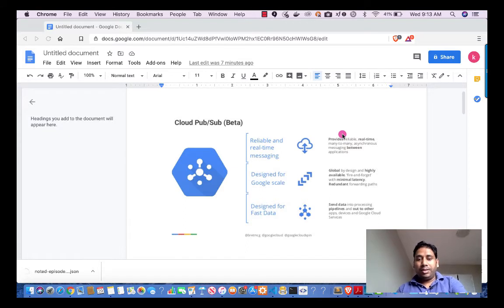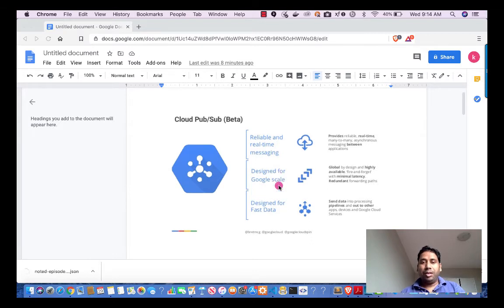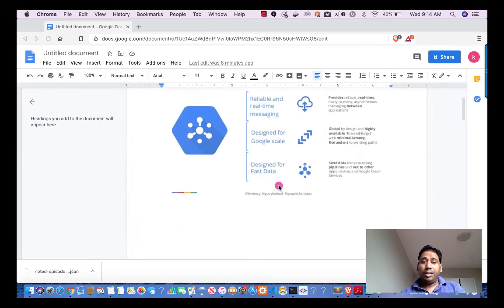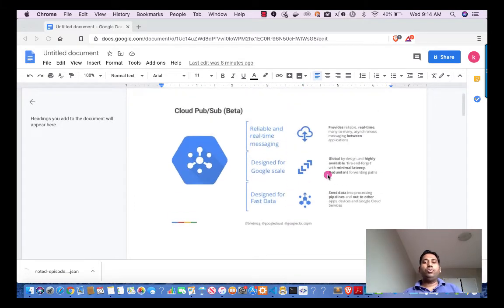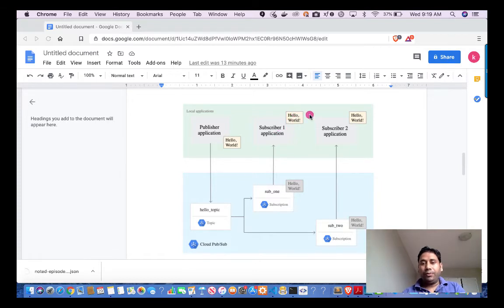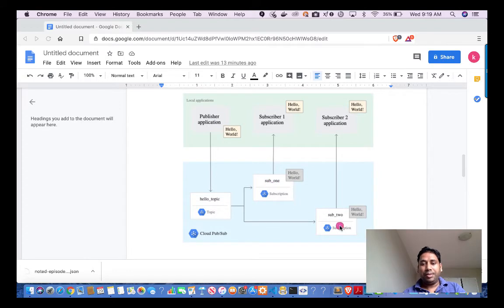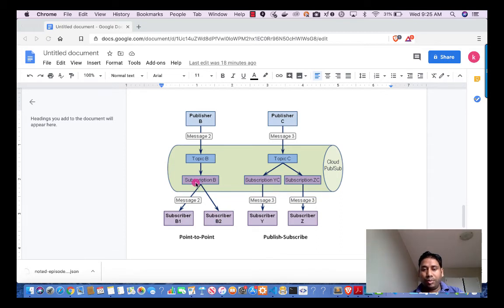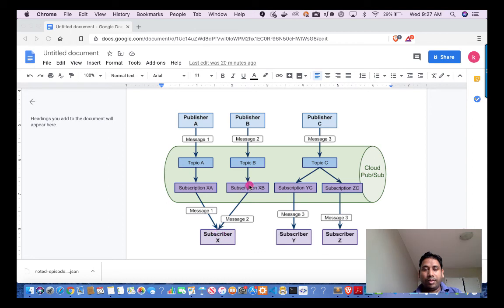What is cloud pubsub. let's understand it. techiekk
In This video we are going to understand about messaging, how cloud pub/sub works, what is topic and subscriber and how it help us in decouple the systems.